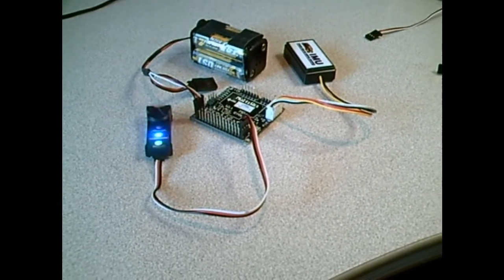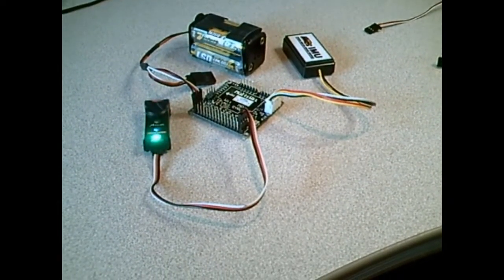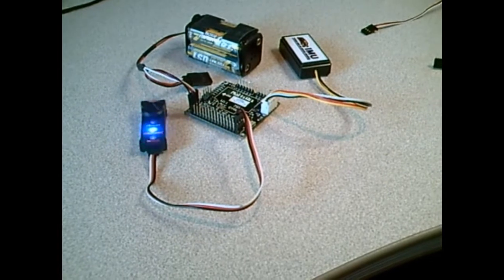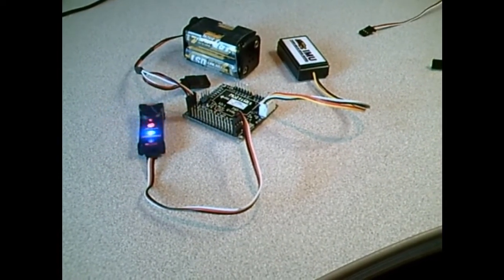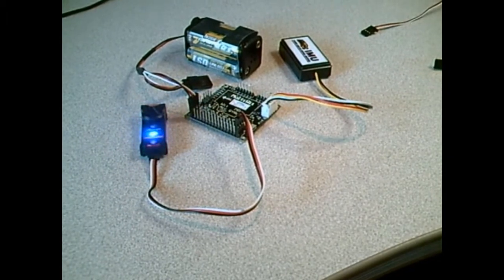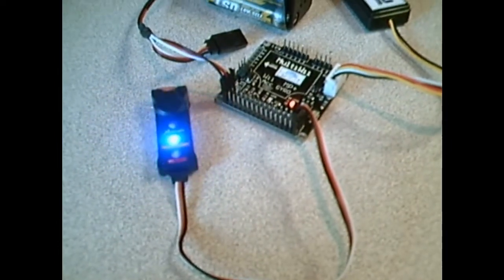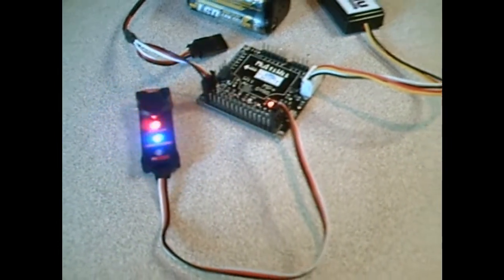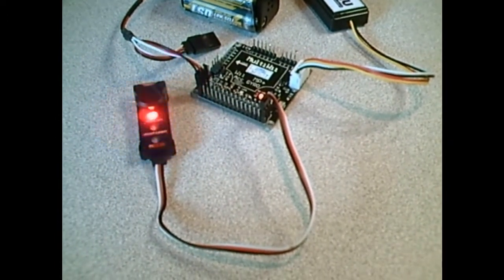XAircraft Pilot Lamp Hack for MultiWiiCopter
Short demonstration of an XAircraft Pilot Lamp LED/Buzzer module being controlled by the MultiWiiCopter shield board. The Pilot Lamp indicates system status using three colored LED's and a very loud buzzer. Code to do that can be added to the MWC and the only hardware requirement is a single I/O pin.